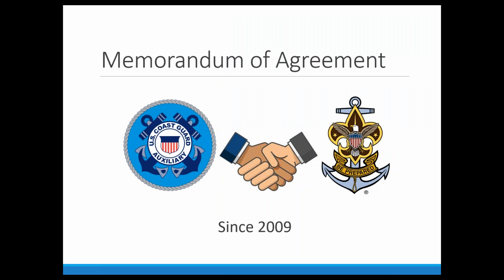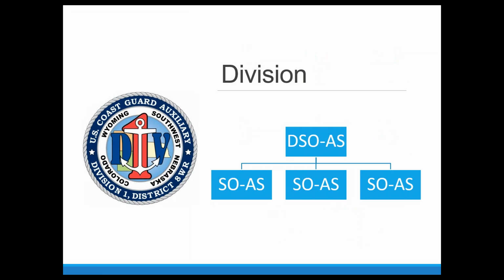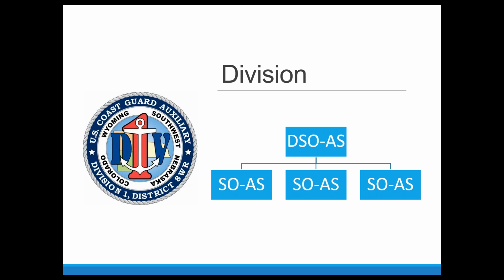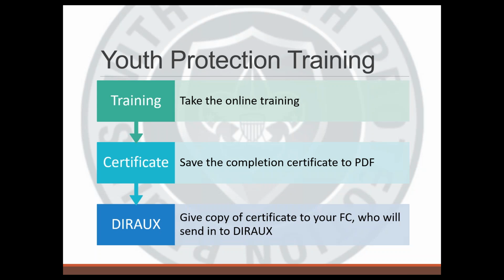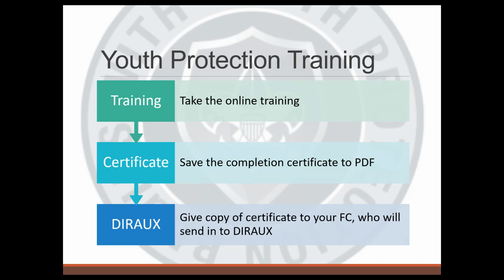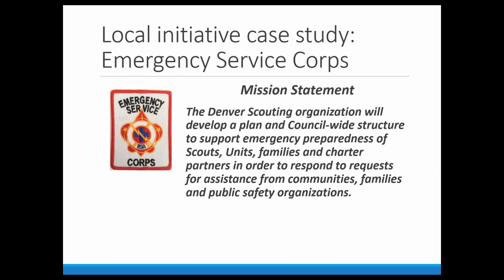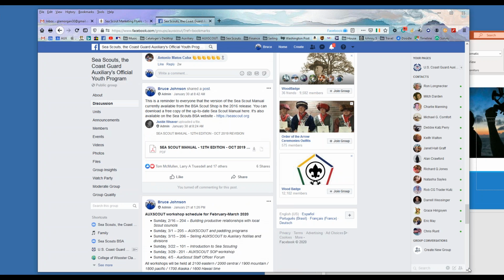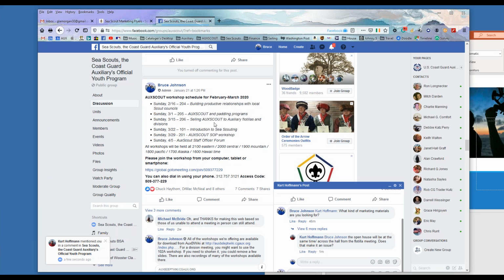204 - Building productive relationships with local Scout councils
Coast Guard Auxiliary flotillas and divisions that wish to collaborate with the Boy Scouts of Americas should build productive working relationships with local Scout councils. This workshop provides strategies for building bridges with Scouting professionals and volunteers.